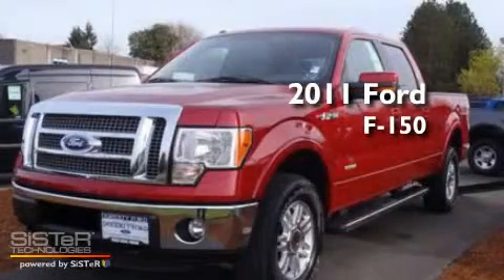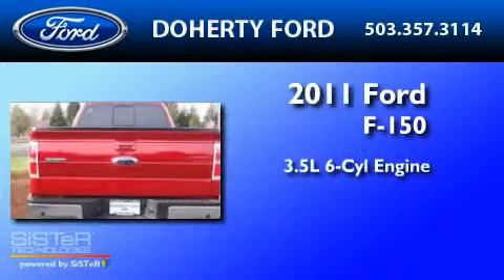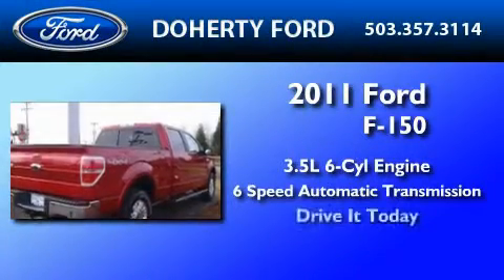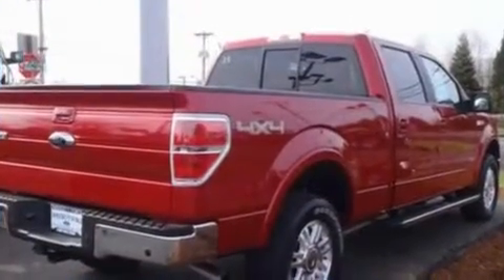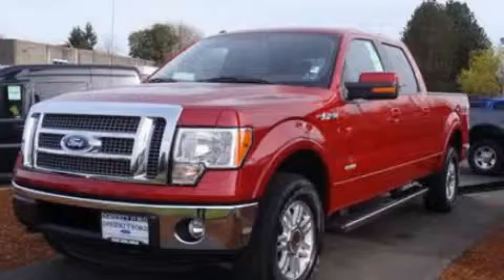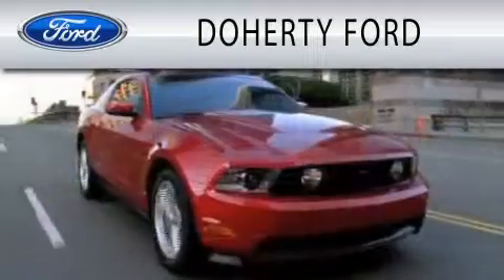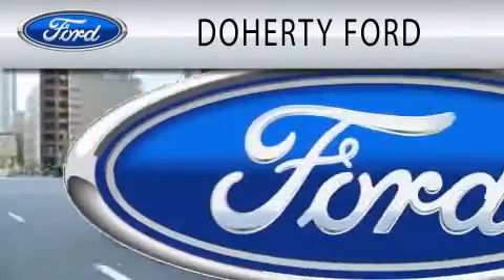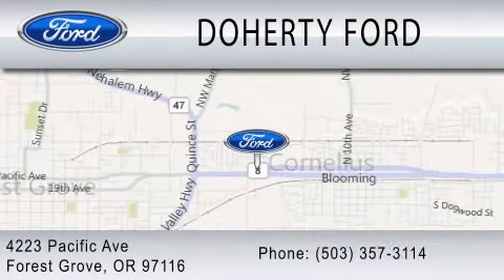2011 FORD F-150 OR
Year : 2011
 Make : FORD
 Model : F-150
 Engine : 3.5L V6
 Trans . : AUTO 6SPD
 Exterior : RED CANDY TINTED CLEARCOAT METALLIC

 Stock : 7538

 4223 Pacific Ave.
  , OR 97116